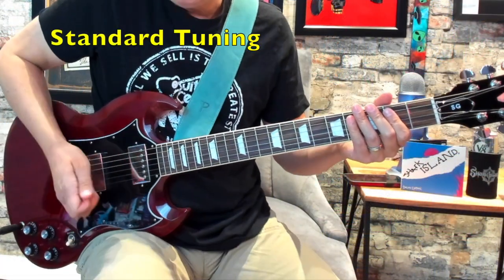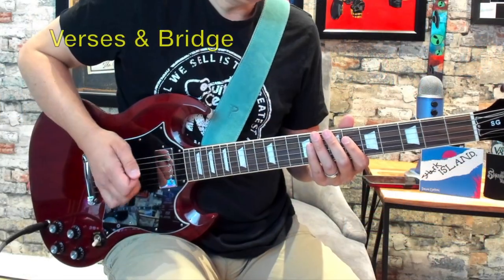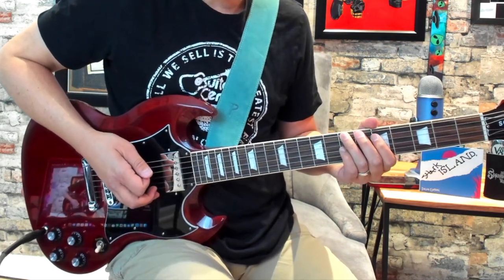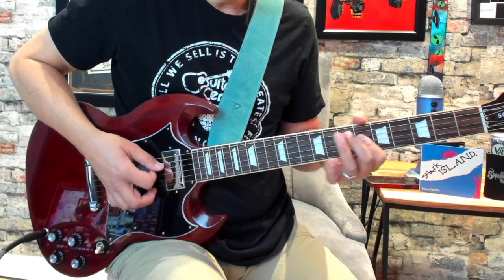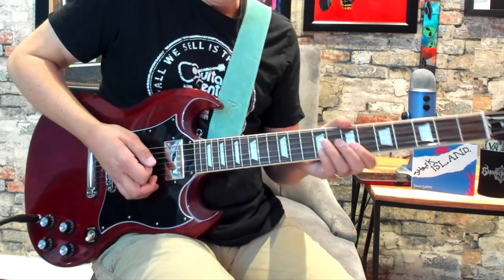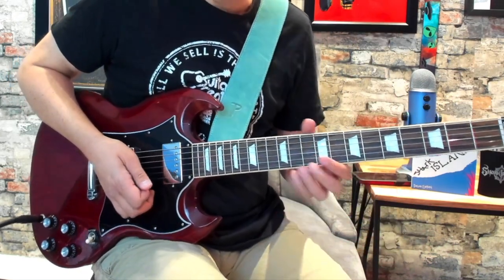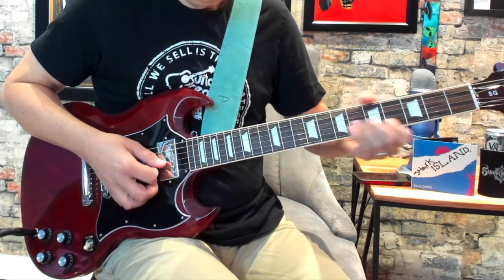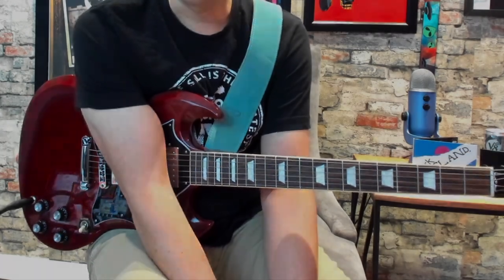Electric Funeral Black Sabbath Guitar Lesson - Riffs/Chords/Fills/Solo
This is a guitar lesson video that includes detailed instruction for all guitar parts for the Black Sabbath song Electric Funeral.

You can get more info and purchase the  Axentrix A1 Drive pedal by Bixonix by clicking the lick below.

Electric Funeral written by: Tony Iommi, Bill Ward, Geezer Butler, Ozzy Osbourne

Tuning: Standard A440